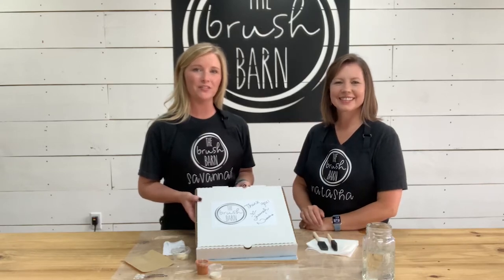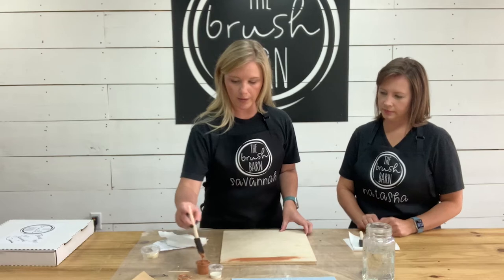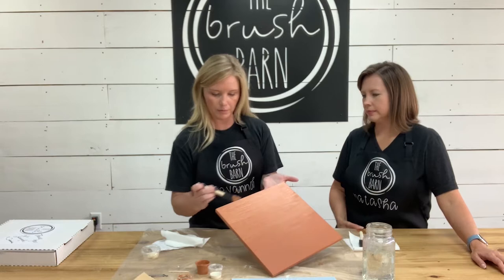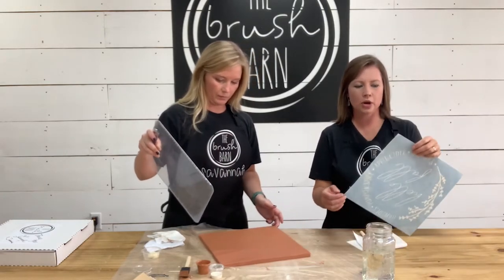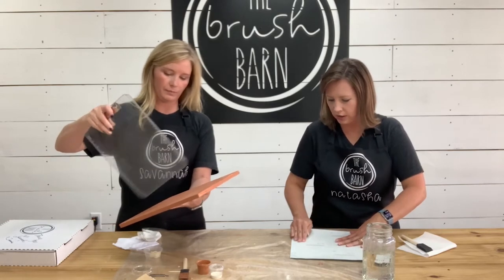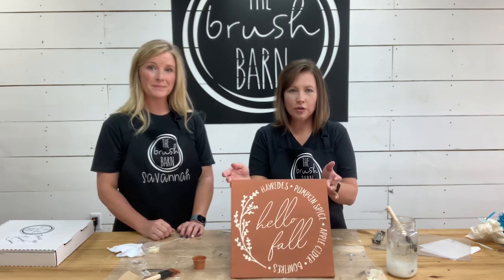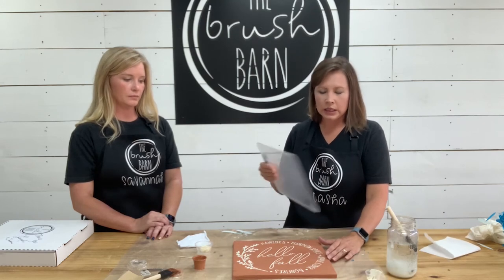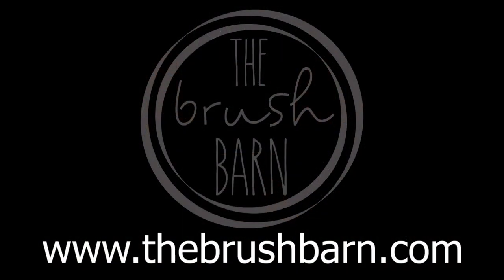The Brush Barn Create on the Go Box tutorial